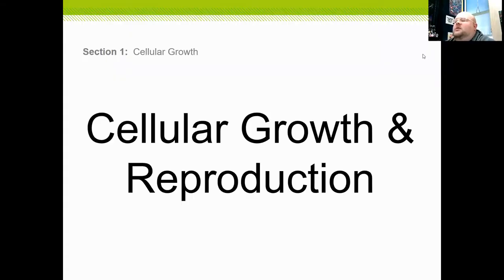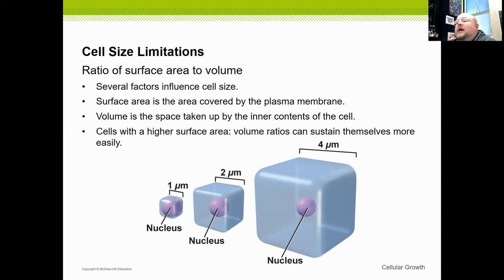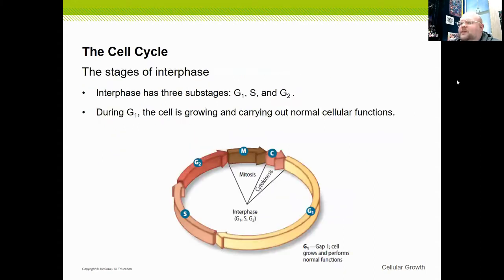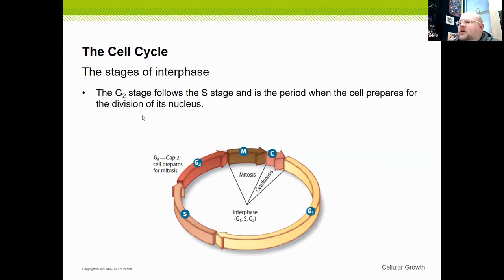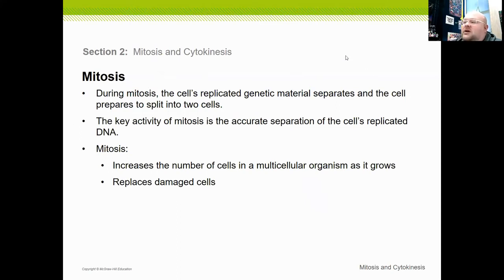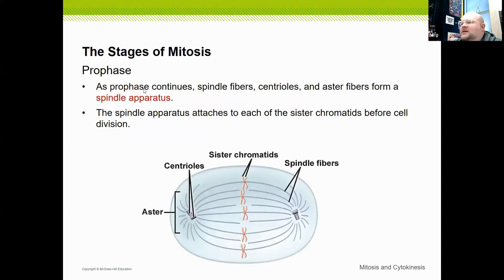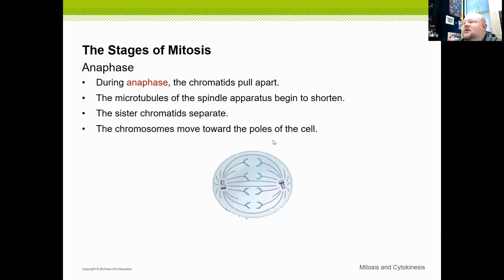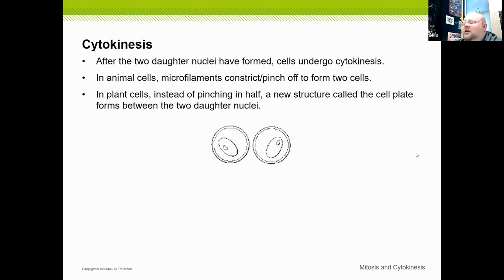Mr. Taylor's Biology Class Announcements & Cell Cycle Lecture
This video has the announcements and instructions for Mr. Taylor's Biology Class during the week of 1/25/2021, as well as a lecture about the cell cycle and cellular reproduction.